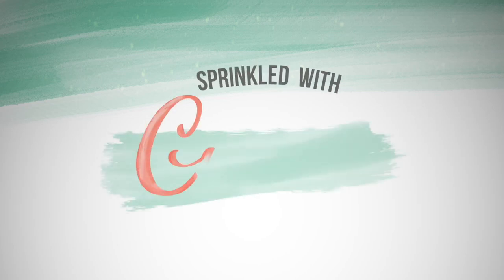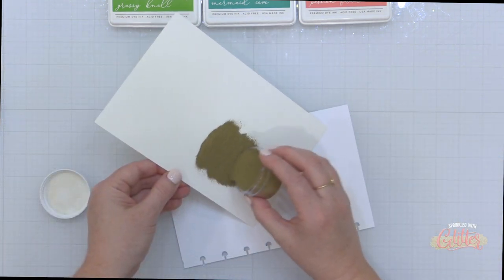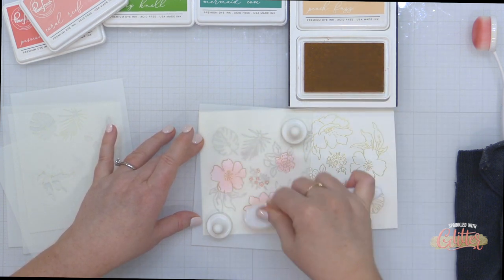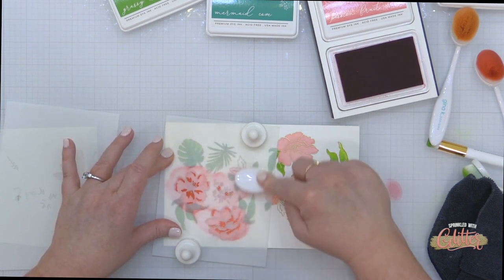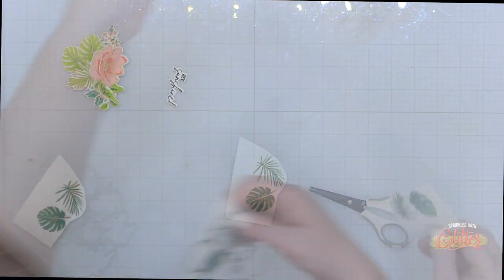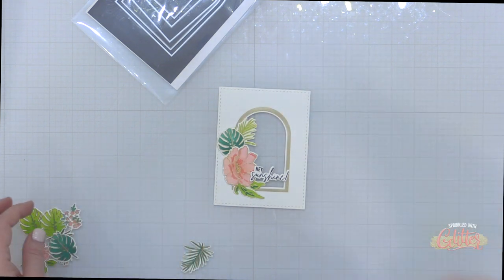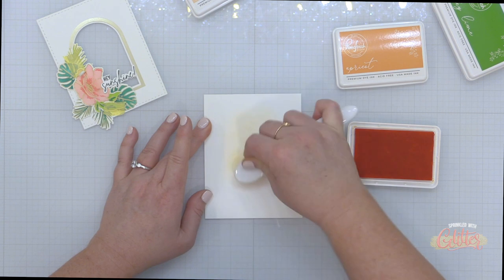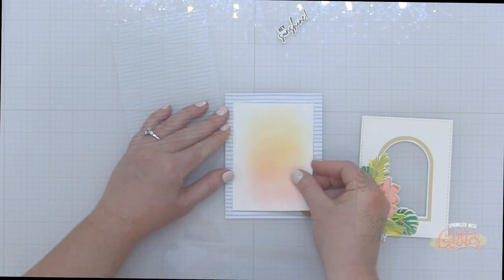Sunshine On My Mind Tropical Themed Window Card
Join @carissawiley as she creates a tropical themed window card featuring the new Sunshine On My Mind collection from @PinkFreshStudio!  This card will have you dreaming of all the tropical breezes, sunsets and chilly drinks!

• *Pinkfresh Studio Sunshine on my Mind: 6 x 6 paper pack

• Glimmer Hot Foil 4 Rolls - Satin Metallics Variety Pack